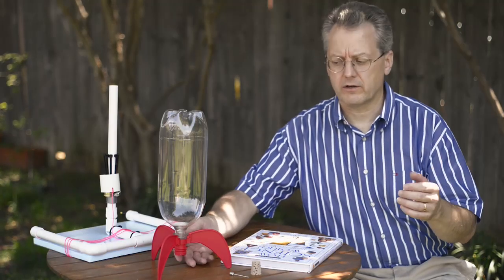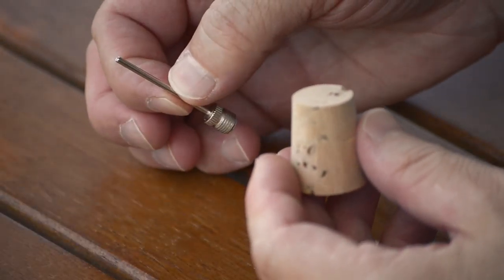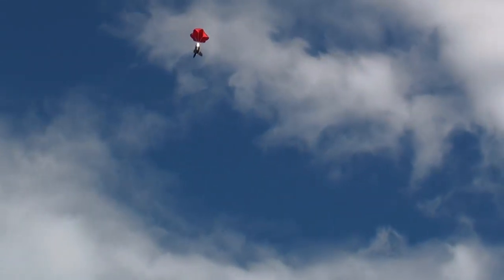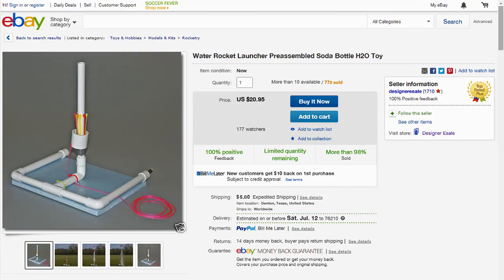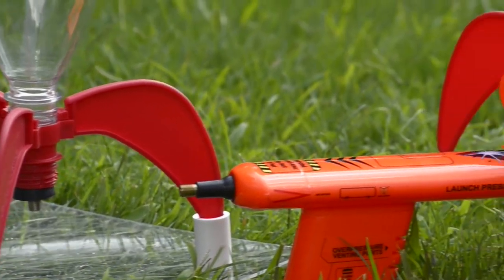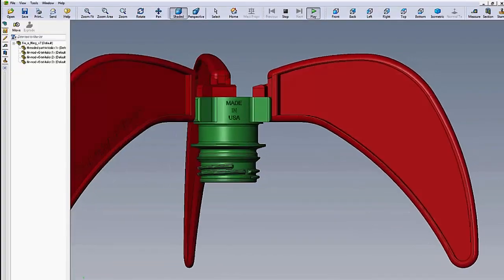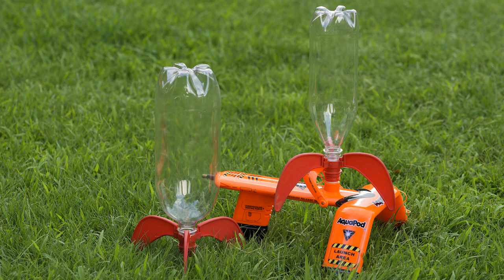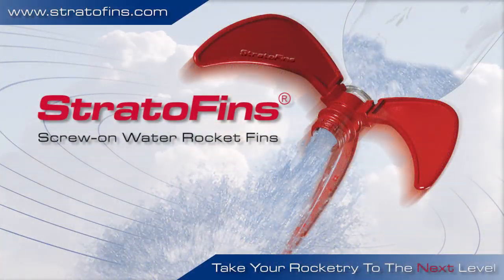StratoFins History - Inception of Screw-on Water Rocket Fins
The initial idea for screw-on water rocket fins came to me over 20 years ago in 1993, when our oldest son and I got into water rocketry after finding a launcher design in a science book that required only a cork and ball inflator needle. Fins were cut from balsa wood and glued onto a 2 liter soda bottle. We had a blast with this water rocket; however, once the bottle wore out it needed to be replaced and the fins were not removable. The goal for screw-on water rocket fins was that they work with all launchers whether homemade or commercial including those with a rubber stopper, O-ring, nozzle, or cable ties. After almost 2 years of designing, prototyping, testing, tooling, and manufacturing, we finally produced the fins we were completely satisfied with. StratoFins® assemble in seconds without tools or glue and work with 2 liter soda bottles or smaller as well as FTCs (Fluorescent Tube Covers). A water rocket with StratoFins® attached can be launched with or without a parachute, since it doesn’t nose dive, but instead tumbles gently to the ground. Take your water rocketry to the Next Level with StratoFins®.

FTC ROCKET SUPPLIES:
48" Fluorescent Tube Cover (FTC) Red, T12
48" Fluorescent Tube Cover (FTC) Blue, T12